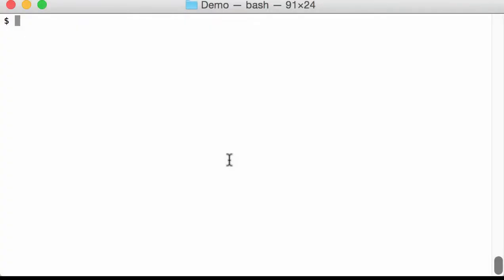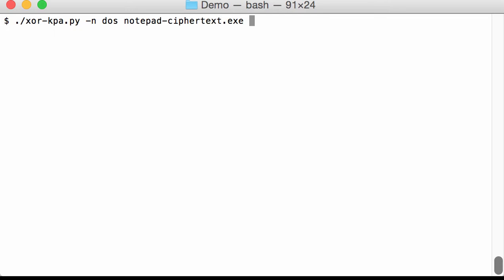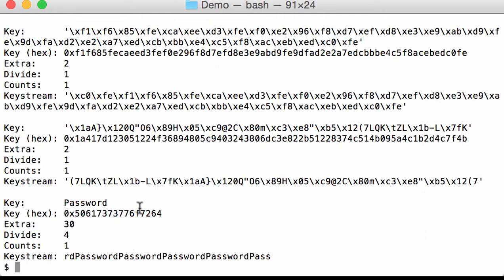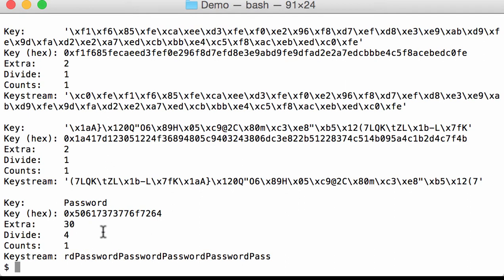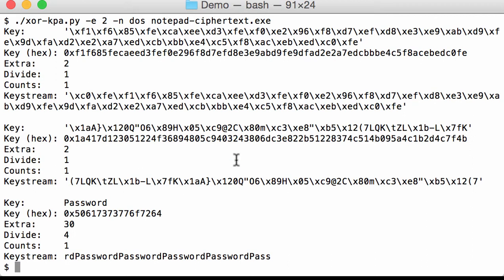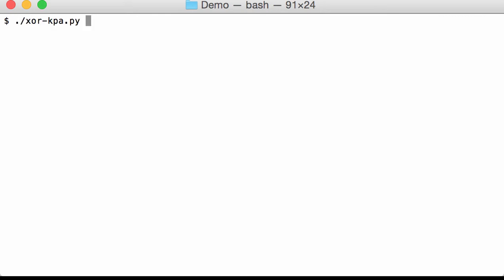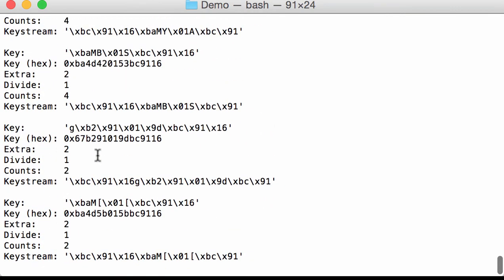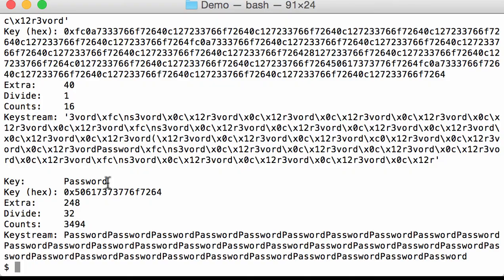xor-kpa.py Version 0.0.5